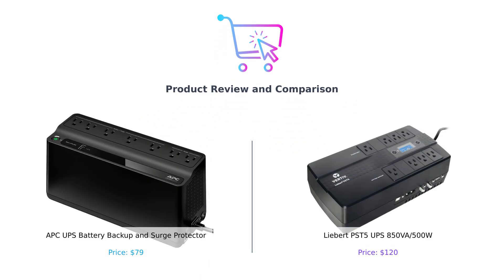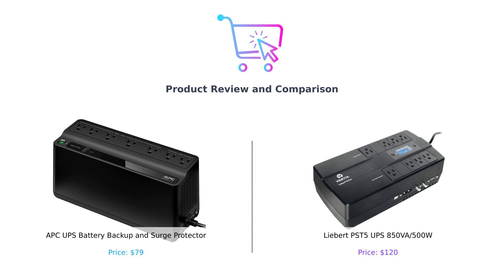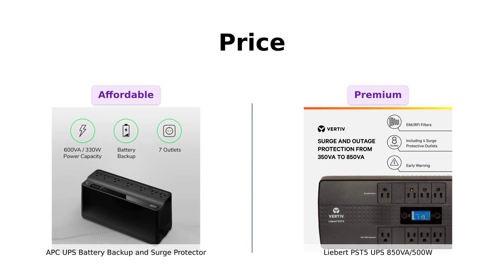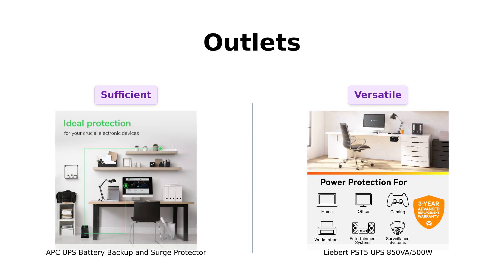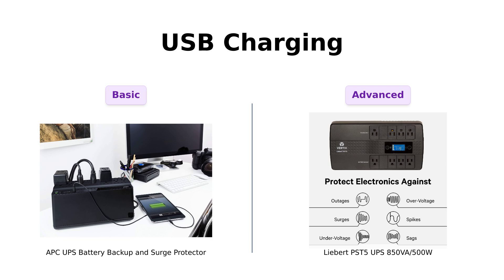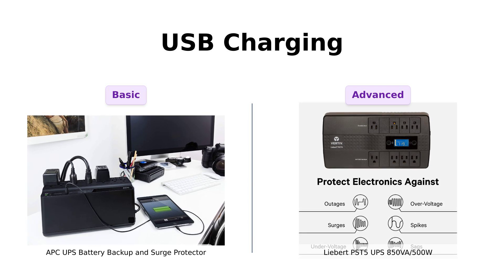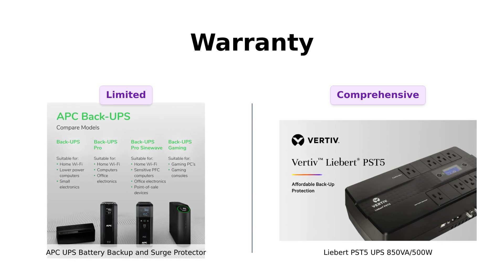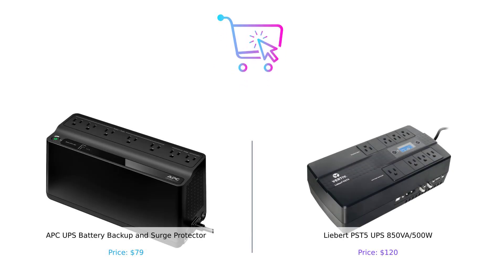APC UPS BE600M1 vs Liebert PST5-850MT120 🔋⚡ Which is Better?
Comparing the APC UPS Battery Backup and Surge Protector, 600VA/300 Watts Backup Battery Power Supply and the Liebert PST5 UPS - 850VA/500W 120V, LCD Monitoring Screen, Standby Power Discover key differences and features to help you choose the right one for your needs!